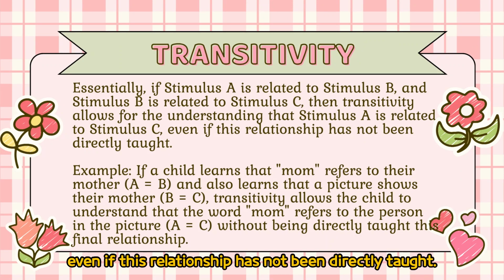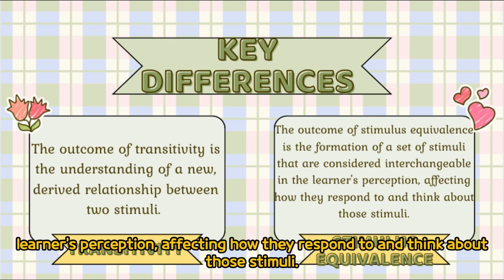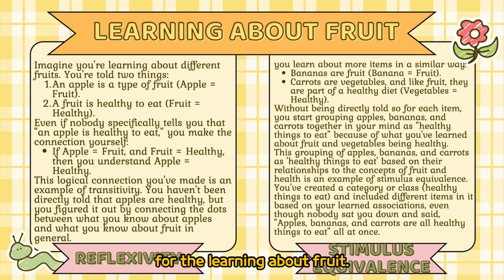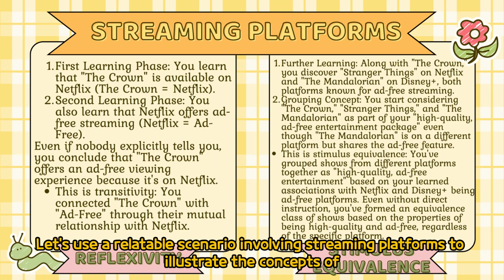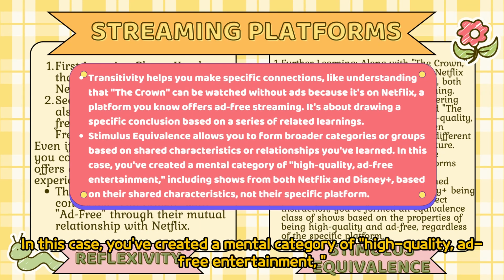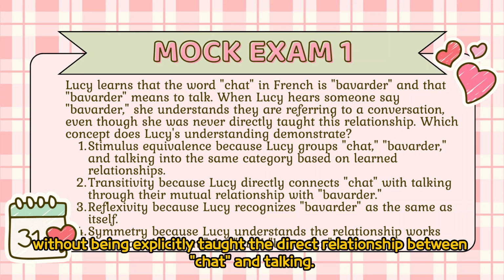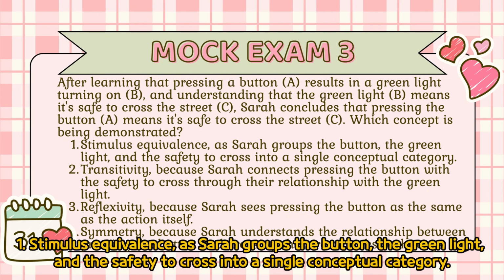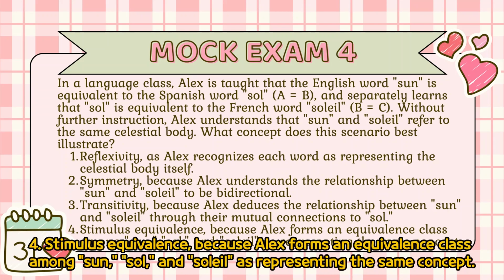Understanding and Comparing between Stimulus Equivalence and Transitivity with example and mock ex.